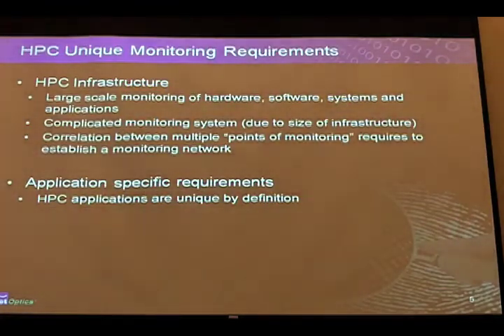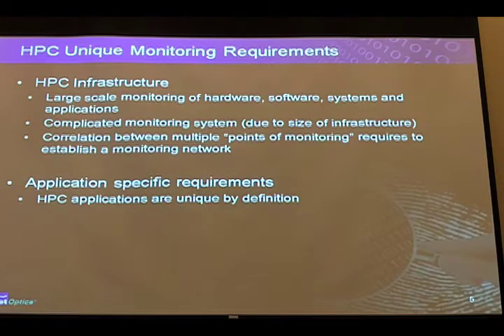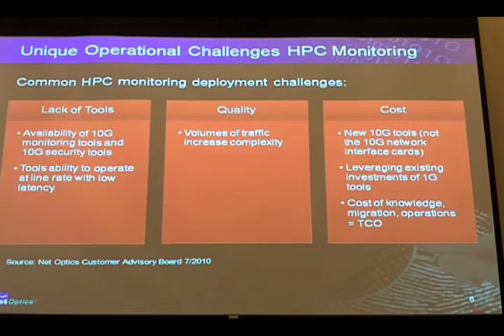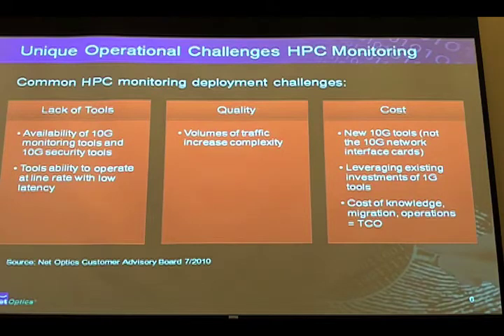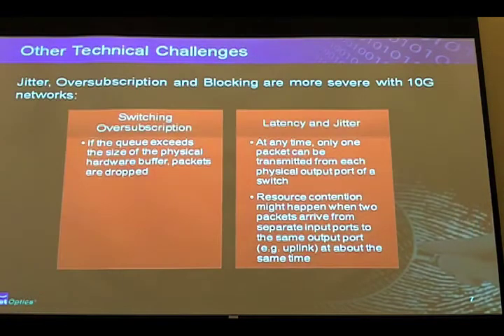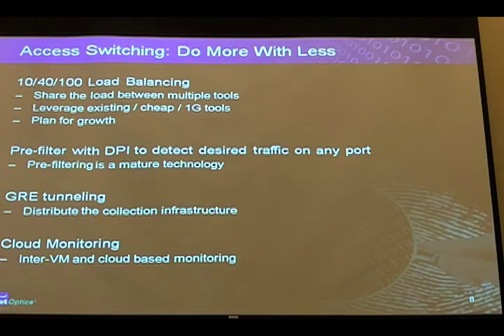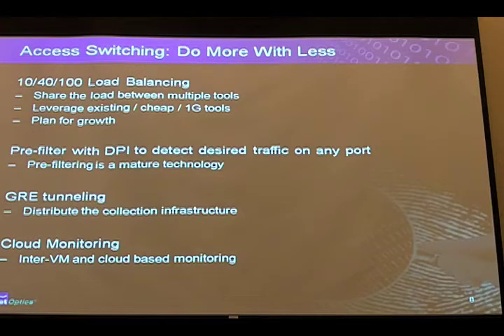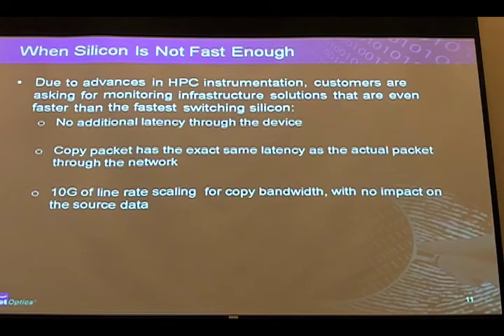Leveraging Access Switching For HPC Monitoring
In this video, Sharon Besser of NetOptics presents: Leveraging Access Switching  For HPC Monitoring. Recorded at the HPC Advisory Council Stanford Workshop on Dec. 6, 2011.